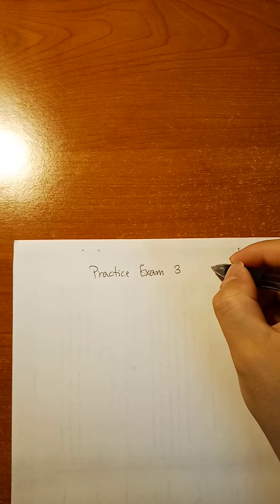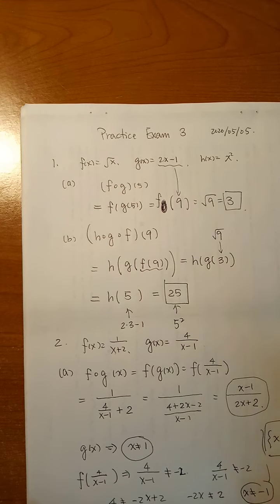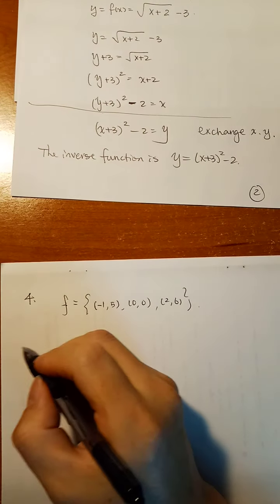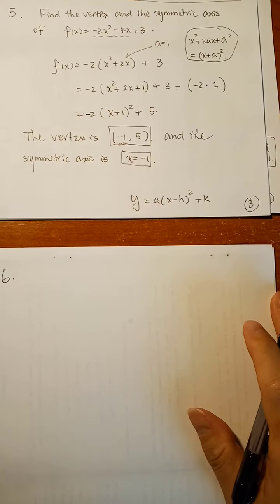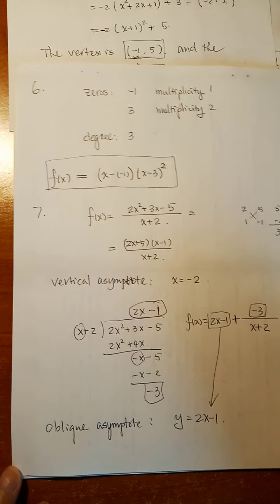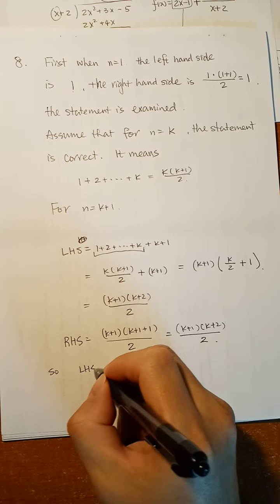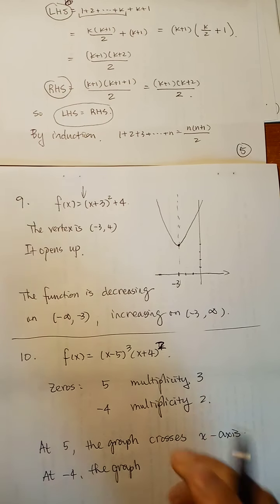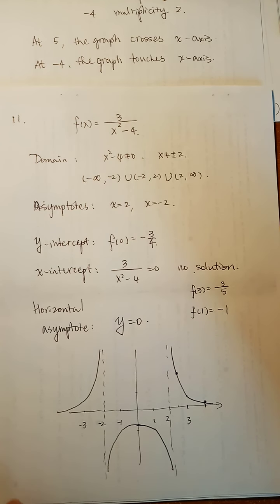2020/05/05 MATE3171 Practice Exam 3 Solution